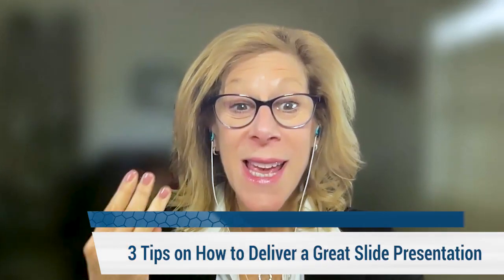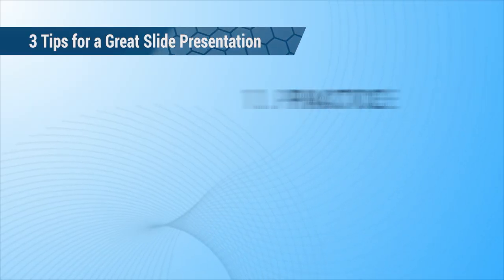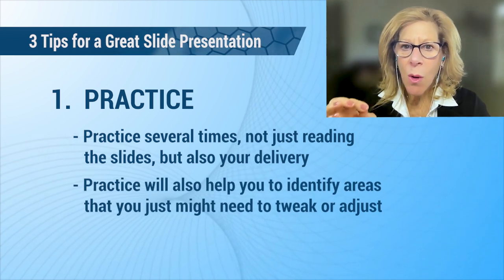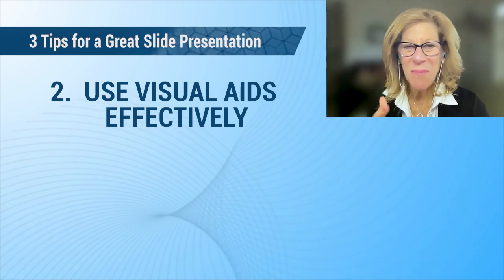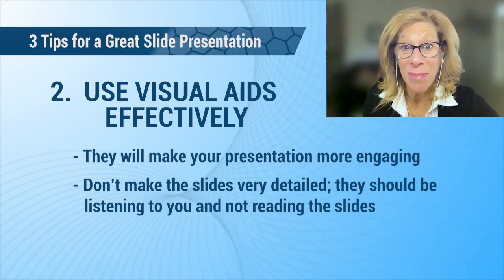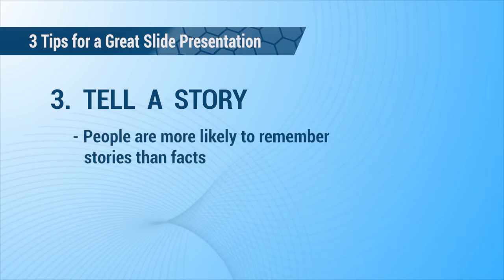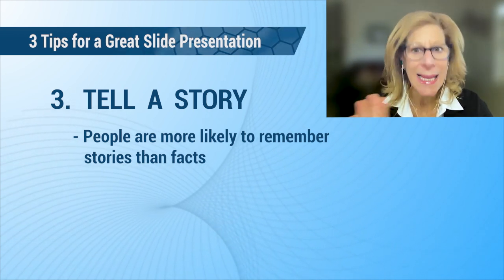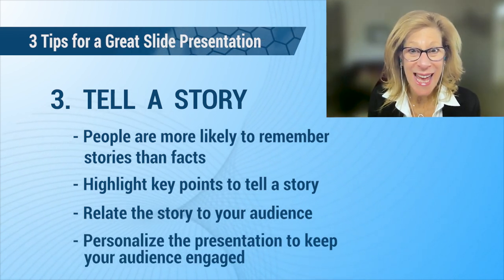How Rock Your Presentation with Slides (3 Tips)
Are you ready for your next presentation for work?

In this video, Jayne Latz the Communication Trainer will share with you 3 tips that will help you deliver a killer presentation when you are doing a PowerPoint presentation.

At the end of this video, you will be able to deliver your next presentation with confidence and clarity, so that you can achieve business success!

Want to learn more about our public speaking training? Contact Jayne Latz!

TIMESTAMP
00:00 - How to Rock Your Presentation
00:50 - Tip 1
01:45 - Tip 2
03:08 - Tip 3